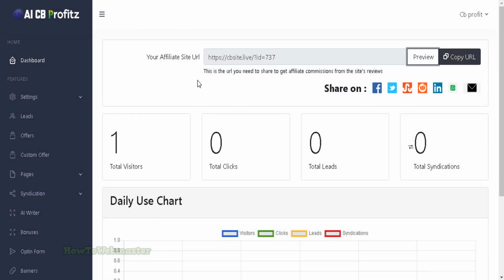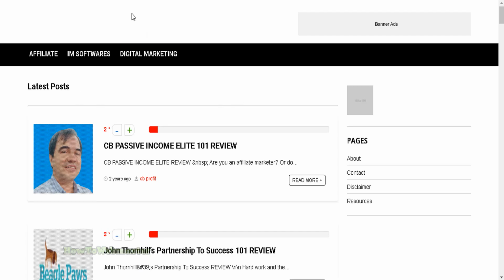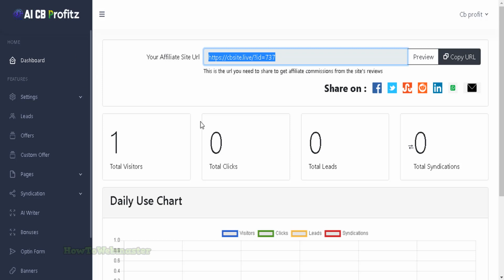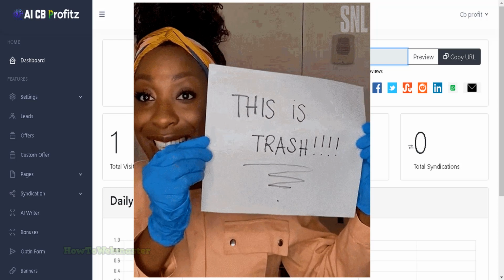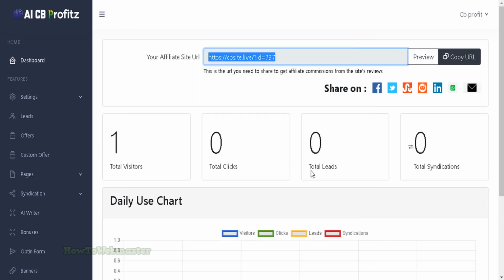Ai Clickbank Affiliate Sites Generator With Free Traffic - Ai CB Profitz Review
I am reviewing and testing out Ai CB Profitz, it claims to give you Done-For-You clickbank affiliate website powered by Ai, includes fresh daily affiliate product reviews. 1-click easy money sites. Well...watch video and see what you are really getting.